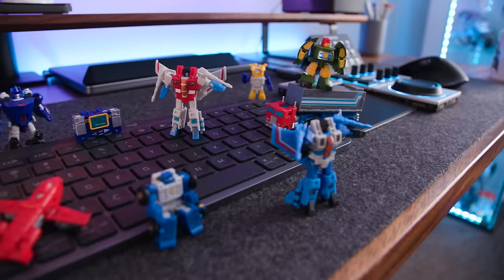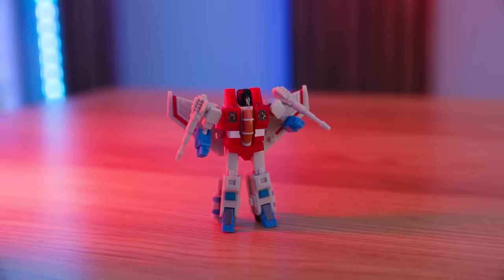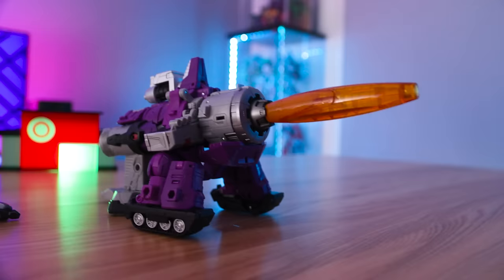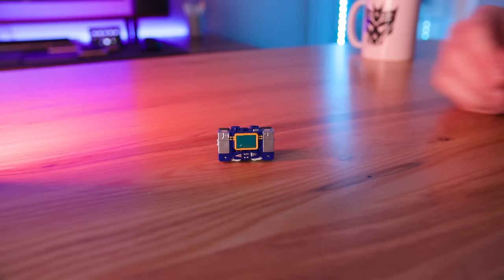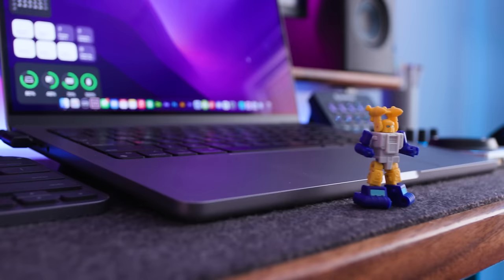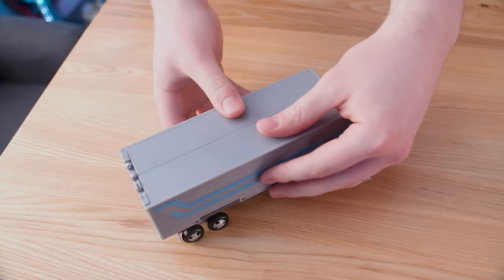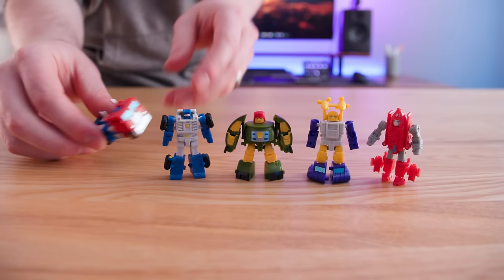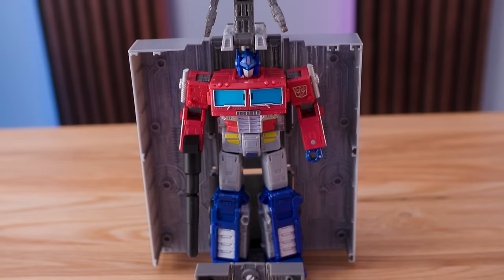Tiny Transformers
Buy these figures at Show Z Store (not sponsored, they're just awesome and I buy all my Dr Wu figures here)

This is the amazing 3D printer I use and have throughout the background of the video!

For anyone wondering or might ask, sadly the switch "game" playing at the beginning is not real. I animated that scene from scratch and digitally composited the finished video over the footage of the Switch to create what you saw.
This was an unexpectedly crazy video to work on lol, I need a breather after spending a full week on that intro alone 😂

please give this channel a sub! :)

0:00 - Tiny robots in a big franchise
0:28 - Just a couple of goobers
5:42 - Thanks OdinLake!
6:06 - Just a couple more goobers
10:32 - The Purpose of a hobby